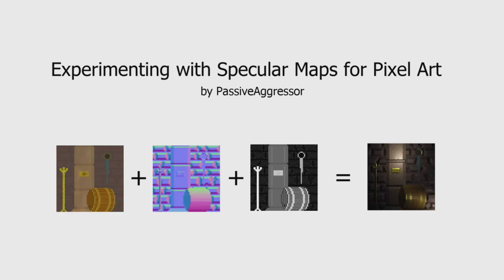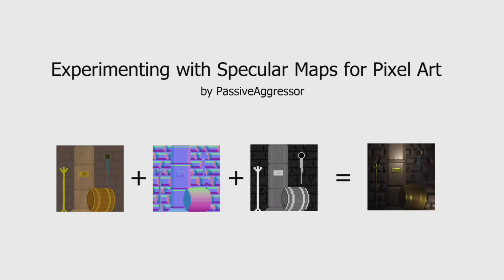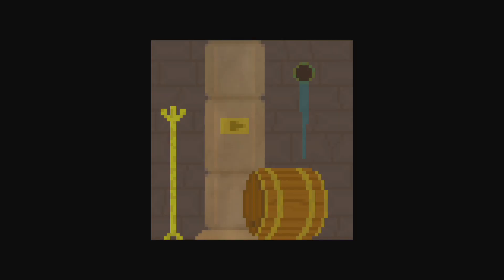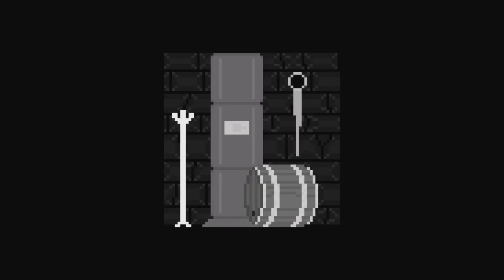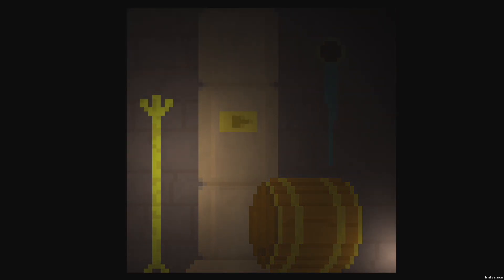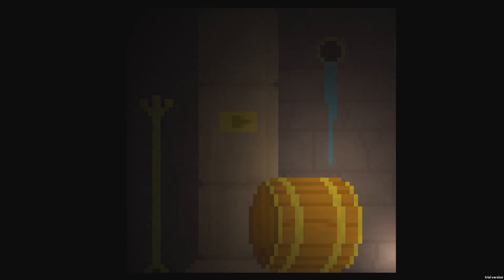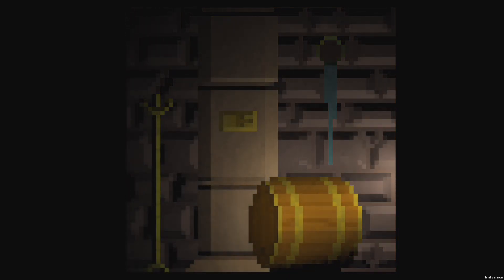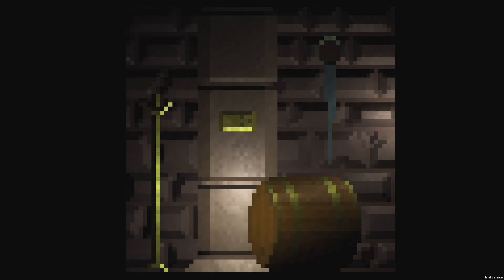Experimenting with Specular Maps for Pixel Art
In this quick video, I show an experiment where I see how well specular maps work for pixel art.